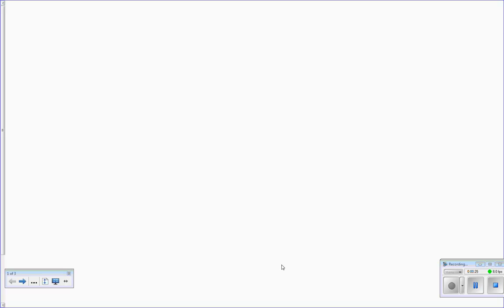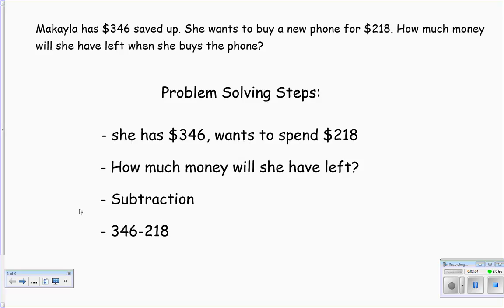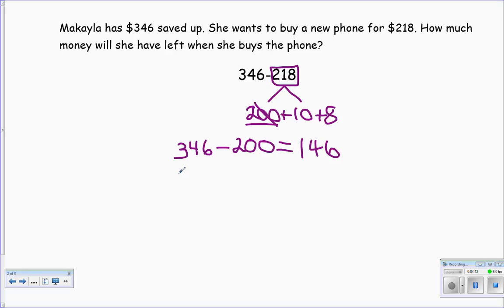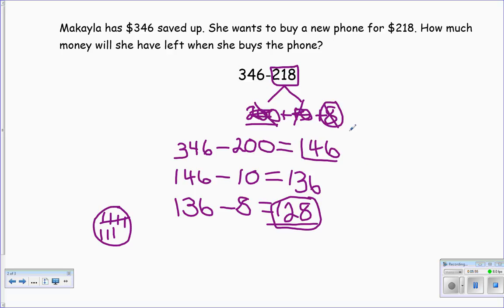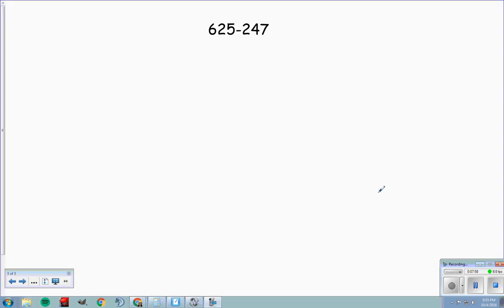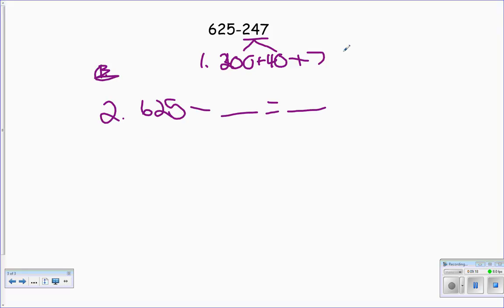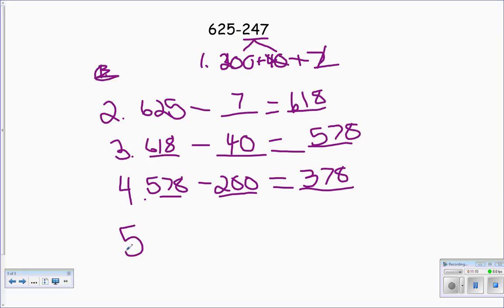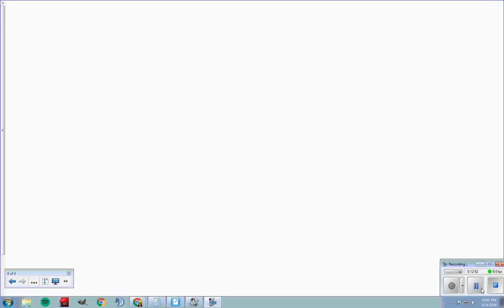Decompose to Subtract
This video is a quick lesson over how to subtract 3 digit numbers using the strategy of decomposing the subtrahend.